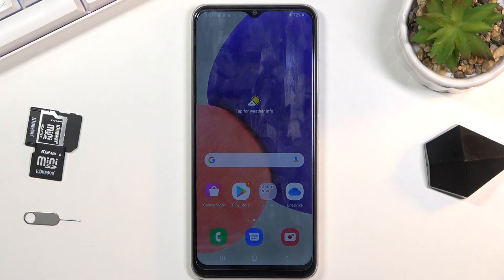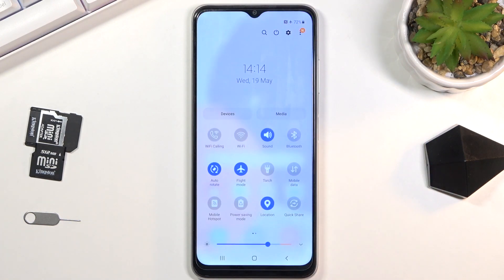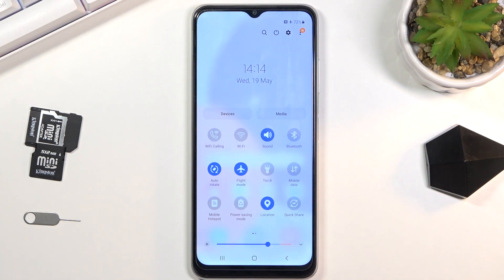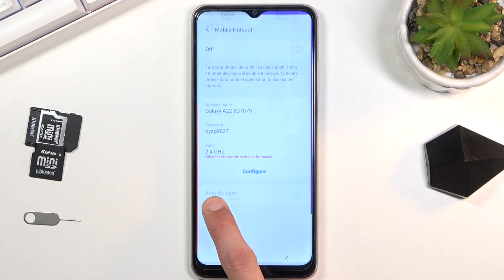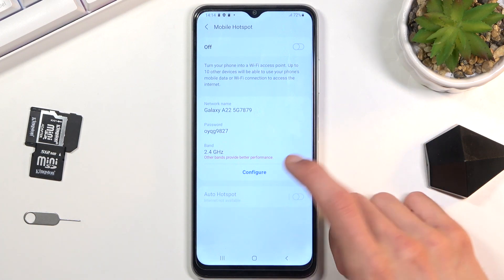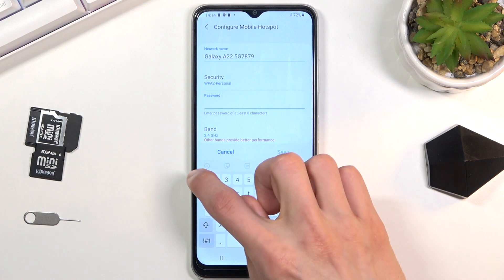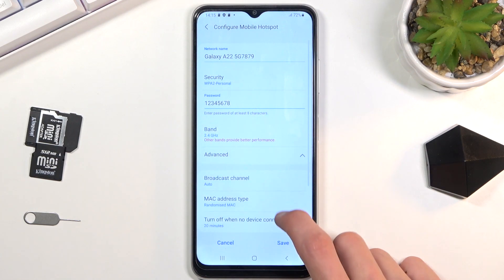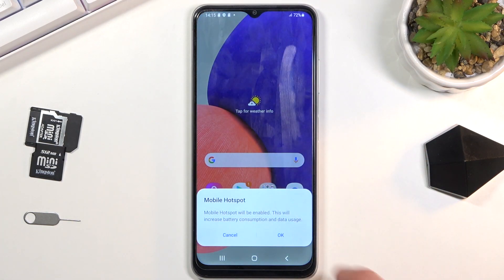How to Activate Portable Hotspot in SAMSUNG Galaxy A03s – Create Network Access Point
Learn more info about SAMSUNG Galaxy A03s:
Wondering how to activate portable hotspot in SAMSUNG Galaxy A03s? Are you looking for a solution to create a network access point in SAMSUNG Galaxy A03s? In the enclosed tutorial, we show you how to activate a portable hotspot in SAMSUNG Galaxy A03s. If you are looking for a method to enable network access point in your Samsung smartphone, follow the presented video tutorial to learn how to smoothly create a Wi-Fi hotspot and share your personal hotspot with other devices. Let’s use the presented tutorial and create a network access point in SAMSUNG Galaxy A03s successfully. Visit our HardReset.info YT channel and get many useful tutorials for SAMSUNG Galaxy A03s.

How to set up Wi-Fi Hotspot in SAMSUNG Galaxy A03s? How to create a hotspot in SAMSUNG Galaxy A03s? How to enable Mobile Hotspot on SAMSUNG Galaxy A03s? How to share the internet in SAMSUNG Galaxy A03s? How to share Wi-Fi in SAMSUNG Galaxy A03s?